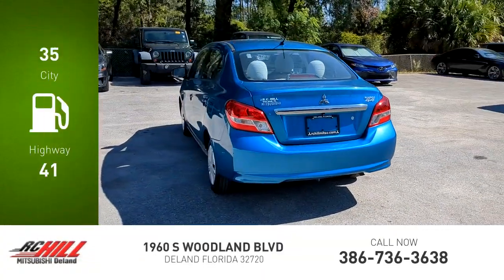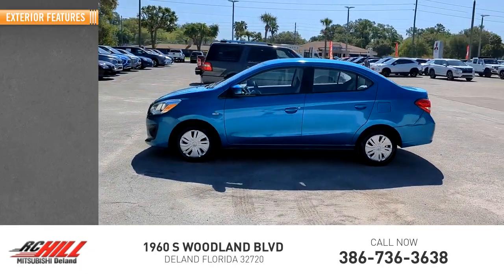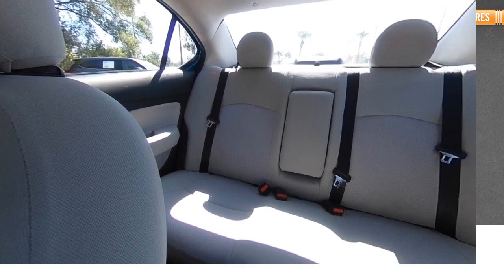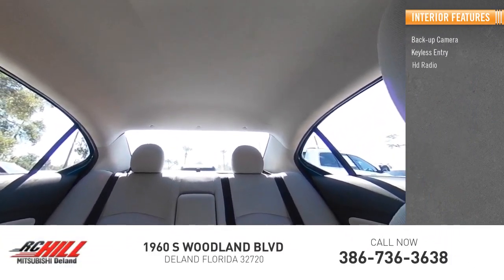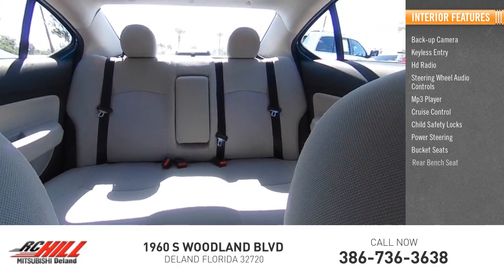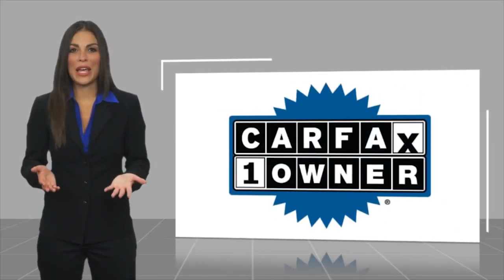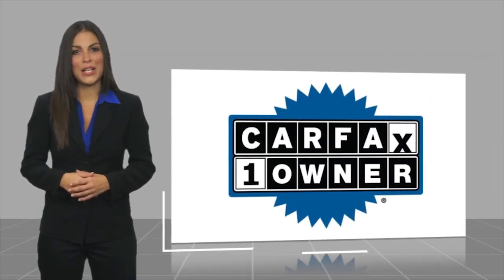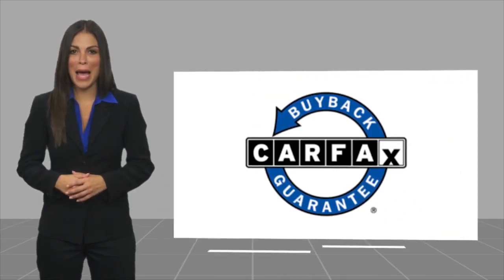2019 Mitsubishi Mirage G4 KHF06586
2019 Mitsubishi Mirage G4 ES

CARFAX CERTIFIED- NO ACCIDENTS AND ONE OWNER!, ** TOUCH PANEL DISPLAY AUDIO SYSTEM, * BLUETOOTH HANDS FREE PHONE & MUSIC STREAMING, * AM/FM/USB PORT, * REARVIEW CAMERA SYSTEM, ** STEERING WHEEL MOUNTED AUDIO/PHONE & CRUISE CONTROLS, ** CLIMATE CONTROL W/ MICRON AIR FILTRATION, ** CRUISE CONTROL, ** REMOTE KEY-LESS ENTRY W/ PANIC ALARM, ** HALOGEN HEADLAMPS, ** POWER ADJUSTABLE SIDE VIEW MIRRORS, ** 14 INCH WHEELS W/ COVERS. Sapphire Blue Metallic 2019 Mitsubishi Mirage G4 ES FWD CVT 1.2L 3-Cylinder DOHC MIVEC NO PHOTOBOOTH HERE, ONLY REAL PICTURES. ** PRICE INCLUDES OUR COMPLIMENTARY LIFETIME ENGINE WARRANTY, and A FREE CARFAX vehicle History Report. This Vehicle PASSED OUR MULTI-POINT SAFETY INSPECTION, WE SMART PRICE OUR INVENTORY, OUR BEST PRICE IS UP FRONT- NO NEGOTIATIONS NECESSARY. PLUS, OUR SALES STAFF IS NON-COMMISSIONED. WHICH MEANS, NO PUSHY SALESMAN. IT'S A VERY FRIENDLY ATMOSPHERE. You deserve a No-Bully car buying Experience. Used Cars may not have Second set keys, floor mats, or owner's manual. We will be happy to obtain extra one's for you at our Dealer cost. Please review features and Options, dealer not responsible for 3rd party description errors. RC Hill Mitsubishi 1960 S. Woodland Blvd.